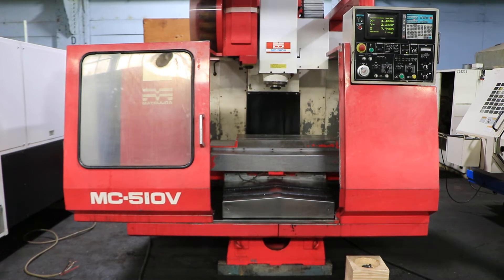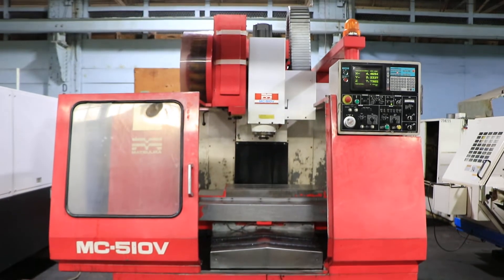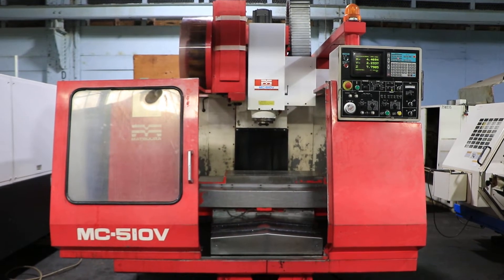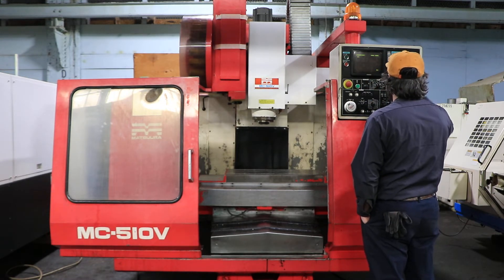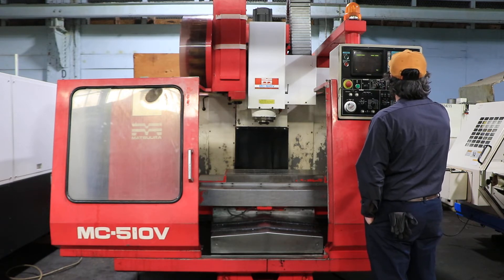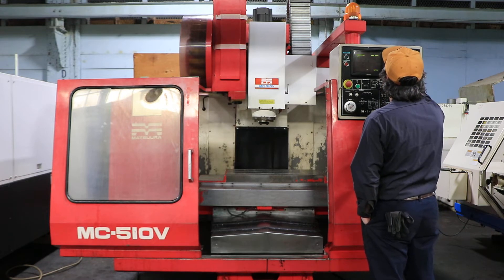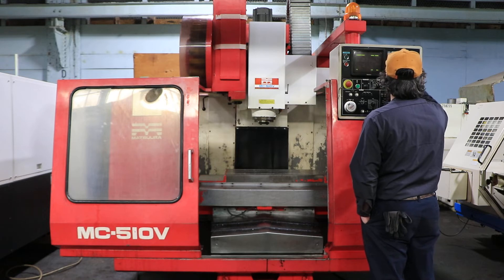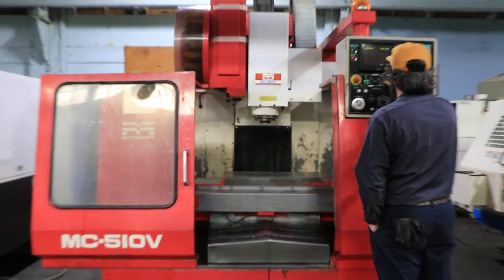MATSUURA VERTICAL MACHINING CENTER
MODEL: 510 V, S/N: 8903786, MFG: 1989

SPECFICATIONS:
TRAVELS:
X AXIS TRAVEL 20" 510mm
Y AXIS TRAVEL 14" 360mm
Z AXIS TRAVEL 18.1" 460mm
TABLE WORKING SURFACE 30" x 14.96" 760mm x 380mm
DISTANCE SPINDLE CENTER TO COLUMN .. 16.53"
SPINDLE TAPER BT 35
TOOL CHANGER 20 ATC
MMACHINE WEIGHT 8,500 LBS.
APPROXIMATE DIMENSIONS 110"W x 95.6"D x 103"H

EQUIPPED WITH:
YASNAC MODEL: MX3 CONTROL
COOLANT SYSTEM
3.7/5.5 KW SPINDLE MOTOR